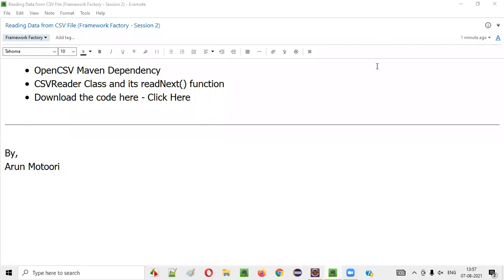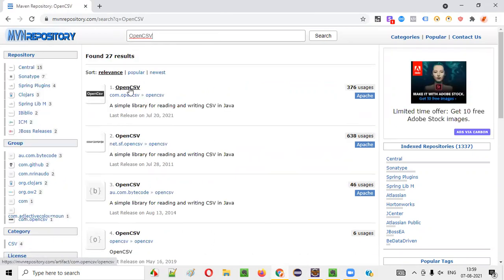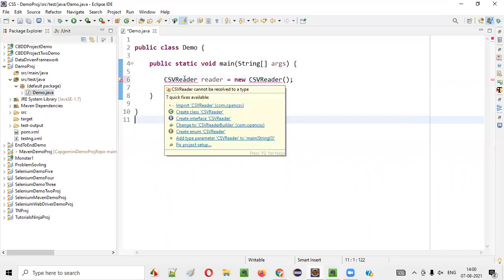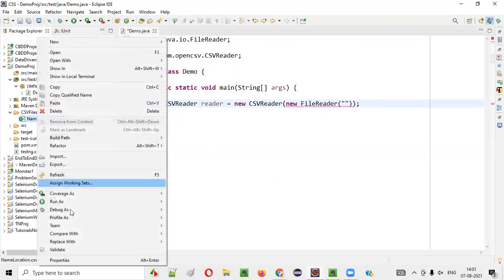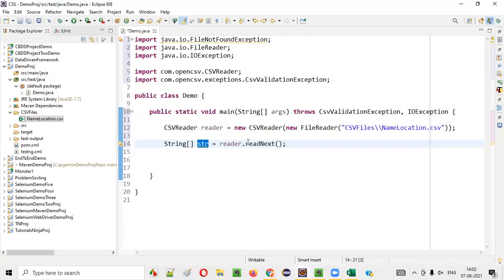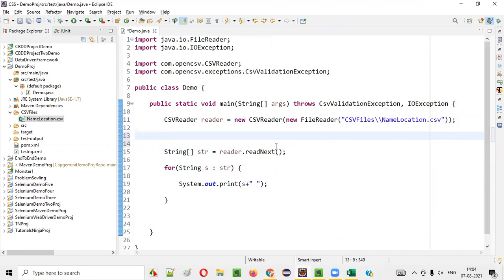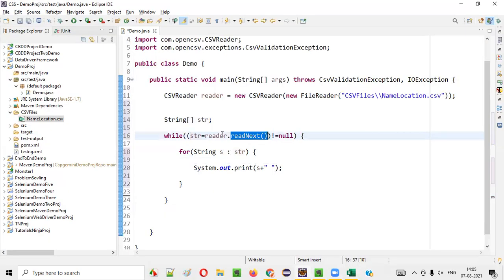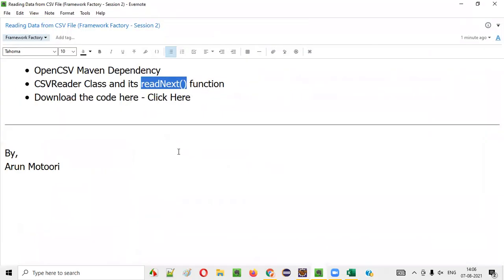Reading Data from CSV File (Framework Factory - Session 2)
In this session, I have explained and practically demonstrated - how to read the data from the CSV Files using Java, as part of Automation Framework Factory Video Series.

I have used OpenCSV Maven Dependency Tags, which we search in the mvnrepository.com and get the tags for latest version.